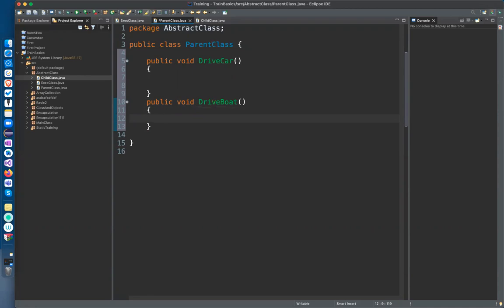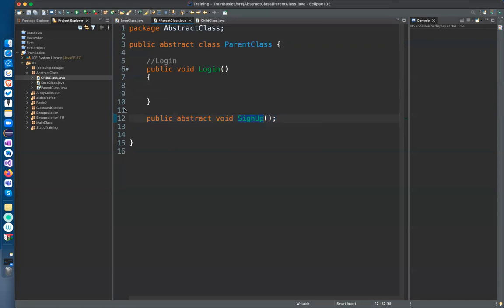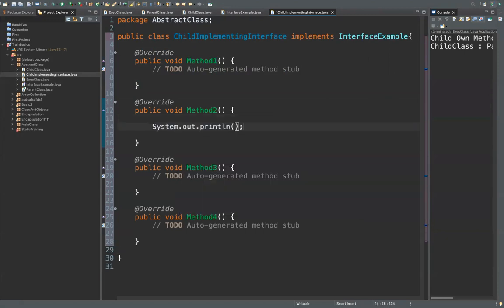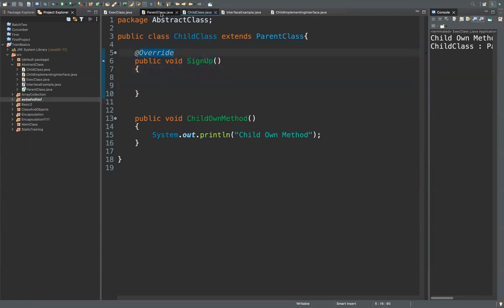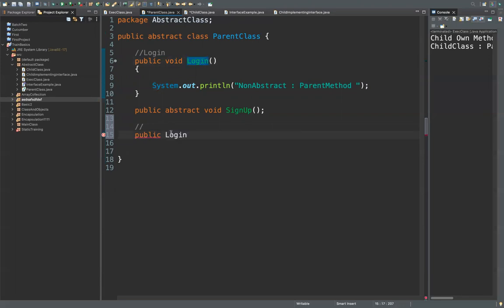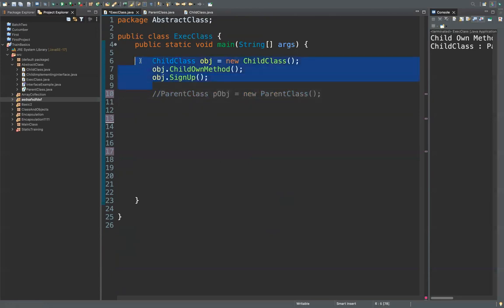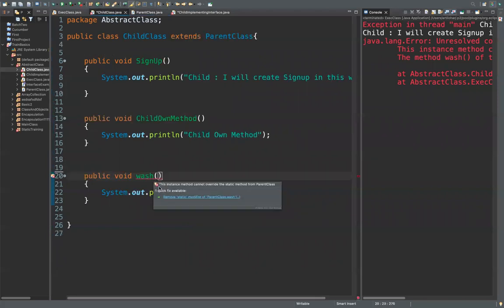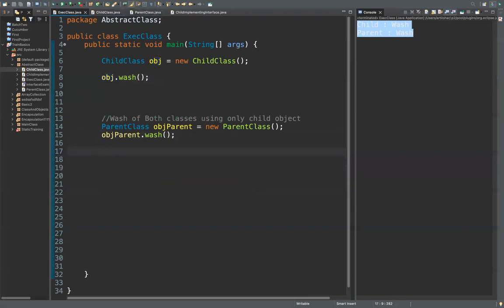JAVA : oops concepts : inheritance / polymorphism/ interface / abstraction